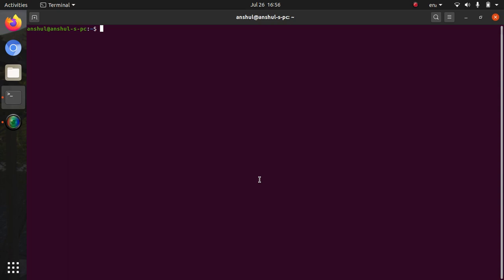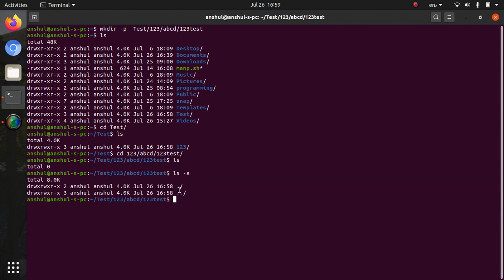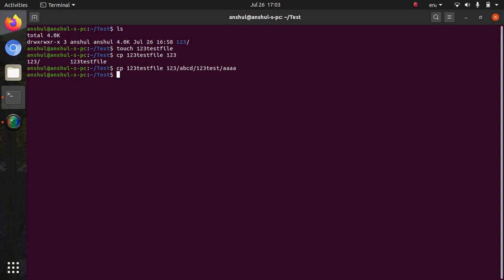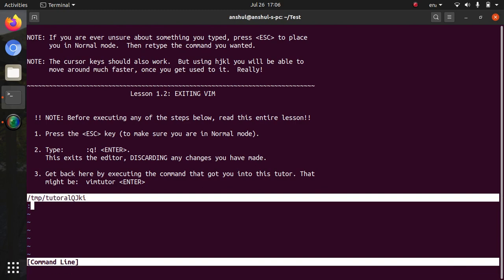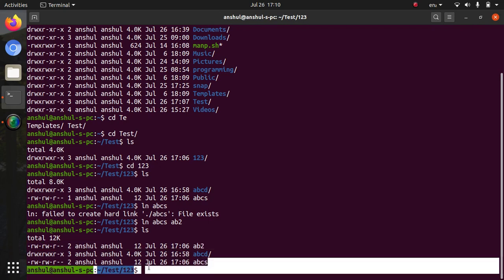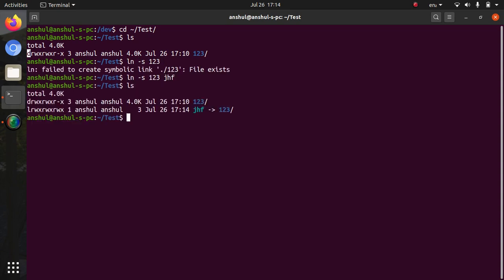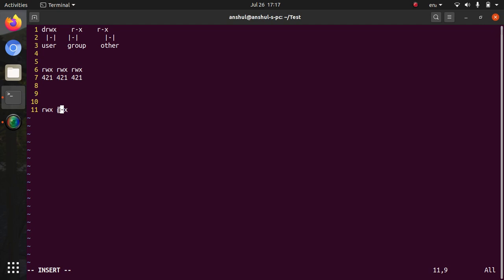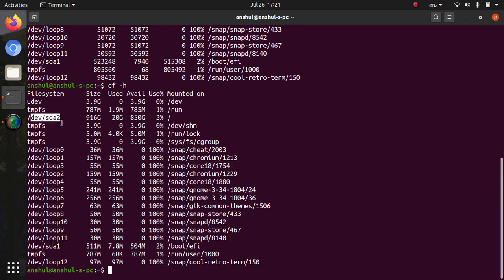What is Linux? - Linux in-depth for beginners - Anshul Birajdar Tech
tar -cvf filename.tar all other files.txt
tar -xvf filename.tar all other files.txt

 ls -al
AND
ls -a -l
are the same